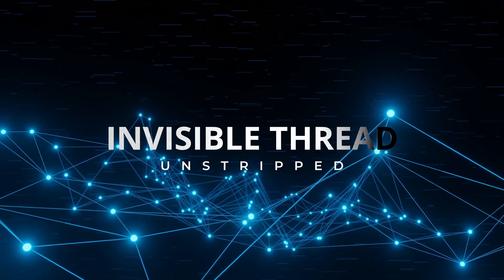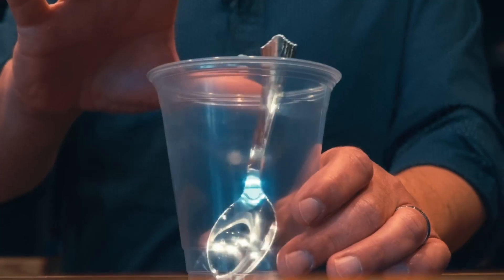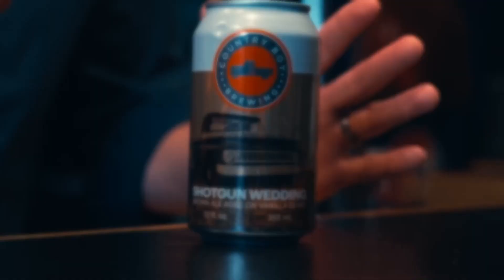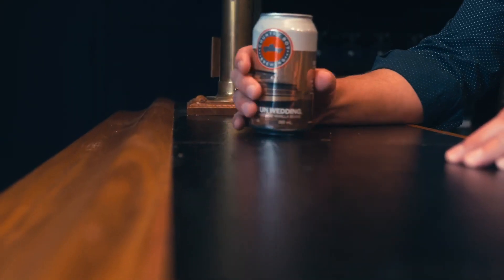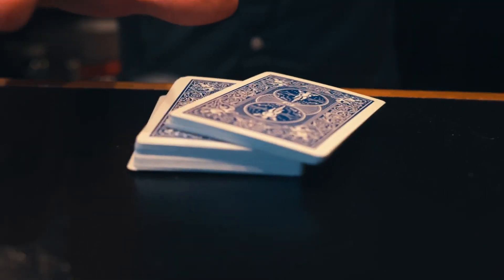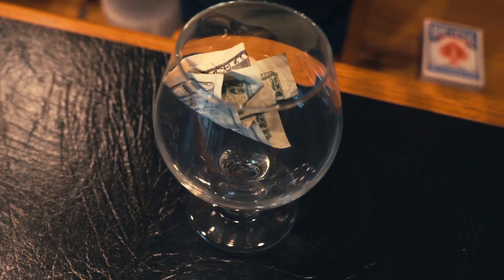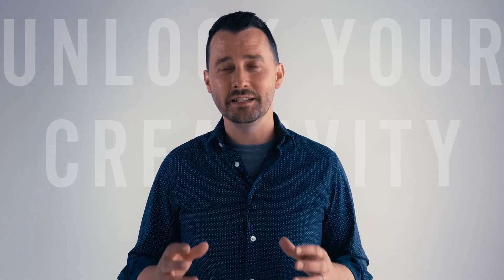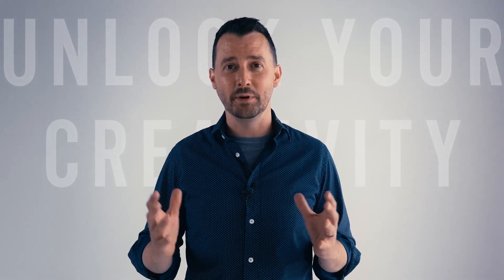La mayoría de estos artículos están disponibles en la tienda de Darío Hueta